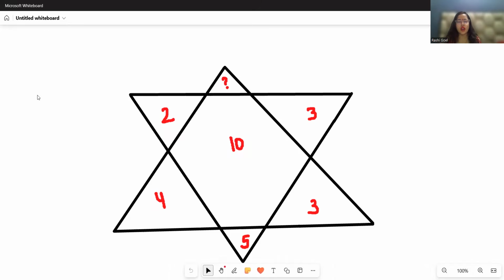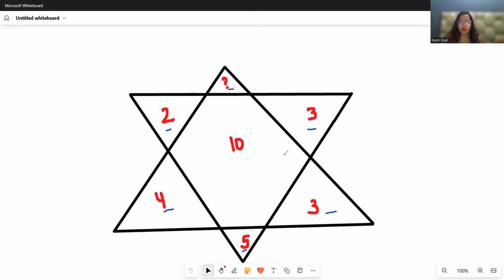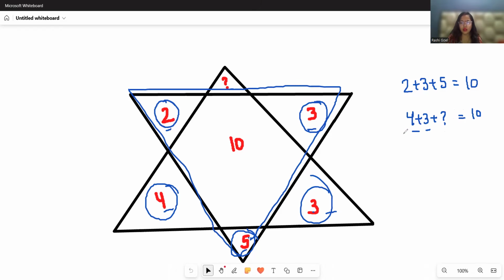99% failed this IQ test! Can you do it? Answer is not 1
99% failed this IQ test! Can you do it? Answer is not 1
This is one problem which is asked in almost every entrance exam!!